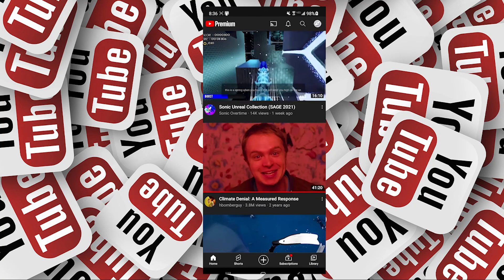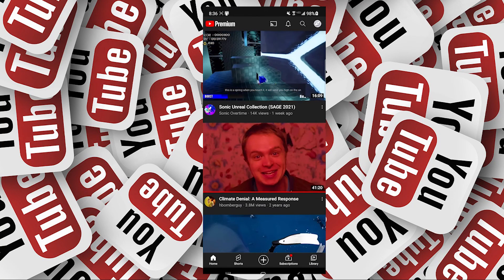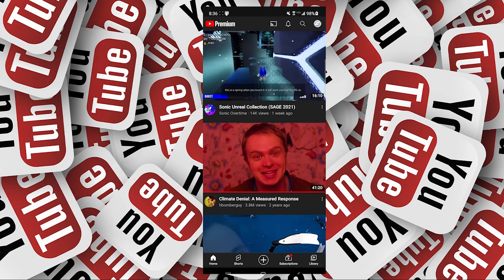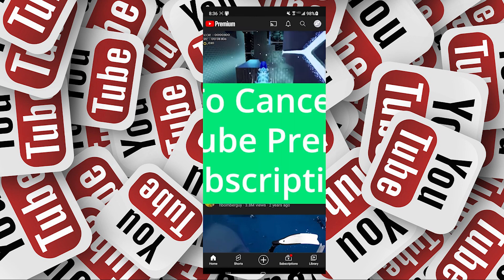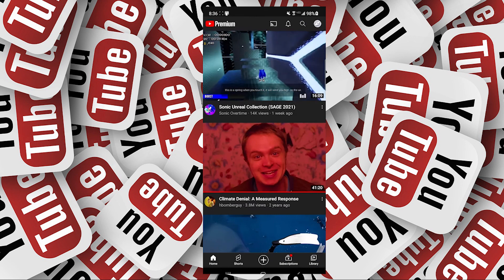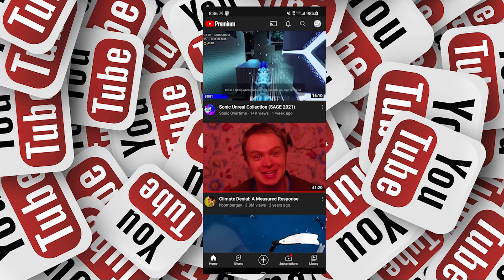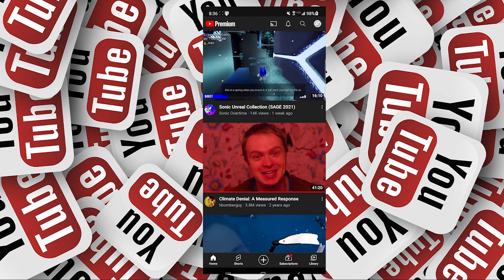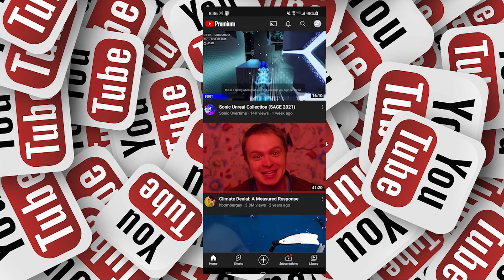How Do You Cancel YouTube Premium Subscription Or Free Trial#tutorial2024 howto #2024 Youtube#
To cancel your YouTube Premium subscription or free trial, follow these steps:

Open YouTube: Go to the YouTube website or open the YouTube app on your device.

Sign In: Ensure that you are signed in to the Google account associated with your YouTube Premium subscription.

Access Account Settings: Click on your profile picture or avatar in the top-right corner of the YouTube homepage. Then, select "Paid memberships" from the dropdown menu. This will take you to your YouTube Premium membership settings.

Manage Memberships: In the "Paid memberships" section, you should see your YouTube Premium subscription listed. Click on "Manage Membership" next to it.

Cancel Membership: On the membership management page, you will see options related to your subscription. Look for the option to cancel your membership or trial. It may be labeled as "Cancel Membership," "Cancel Trial," or something similar. Click on it.

Confirm Cancellation: YouTube may ask you to confirm your decision to cancel. Follow the prompts to confirm the cancellation of your YouTube Premium subscription or free trial.

Review Confirmation: Once you've canceled, you should receive a confirmation message indicating that your subscription or trial has been canceled. You may also receive an email confirmation.

Note any End Dates: Make sure to note any end dates or billing cycles associated with your cancellation. Your access to YouTube Premium features will continue until the end of the current billing period.

By following these steps, you can successfully cancel your YouTube Premium subscription or free trial. Remember to review any terms or conditions associated with cancellation, such as potential fees or restrictions.